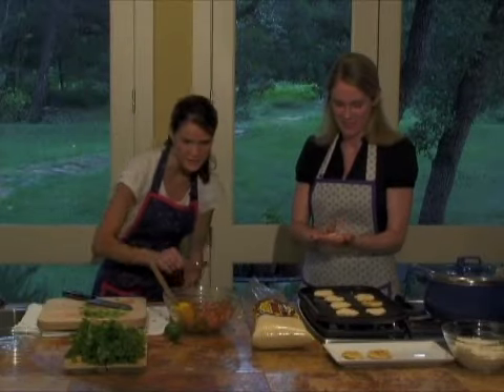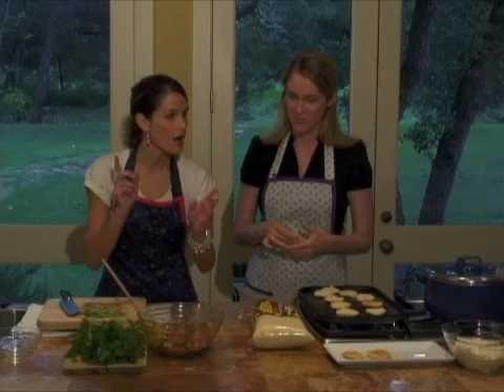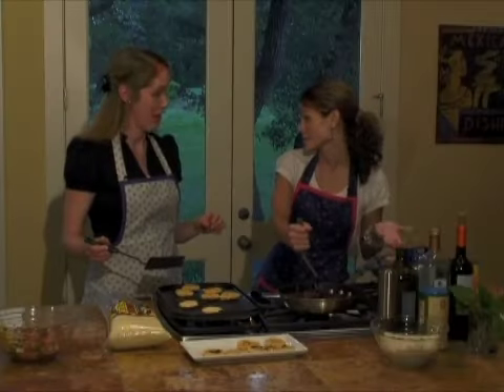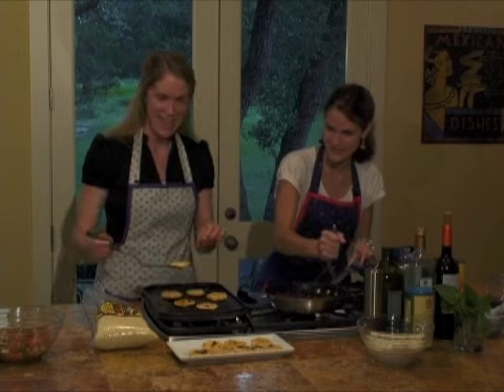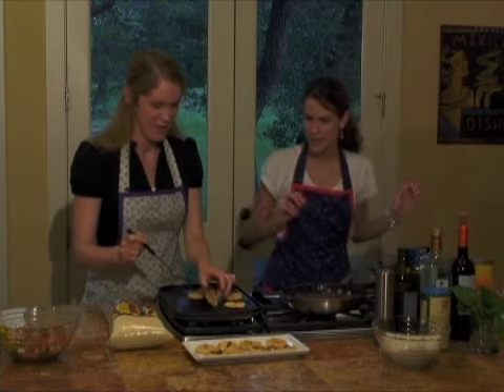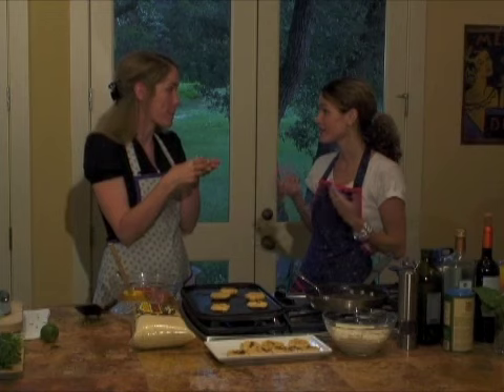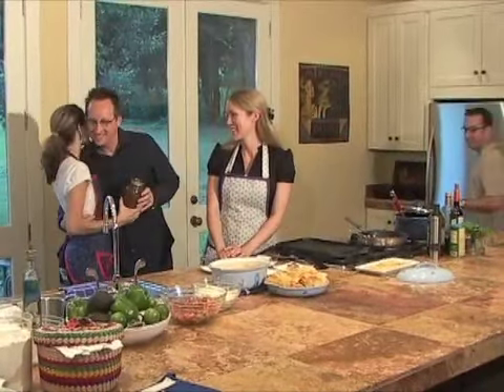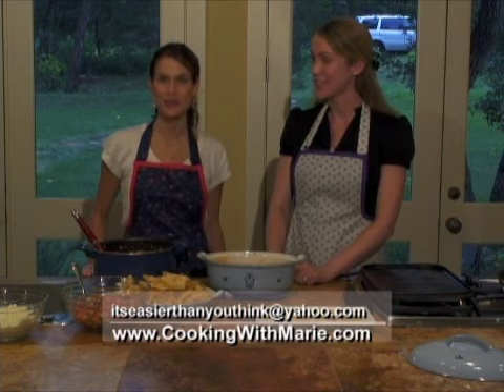Tex Mex Dinner Party Part III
Cooking With Marie: Tex Mex Dinner Party - continued.  The menu is queso, Mexican rice, and black bean tortas.